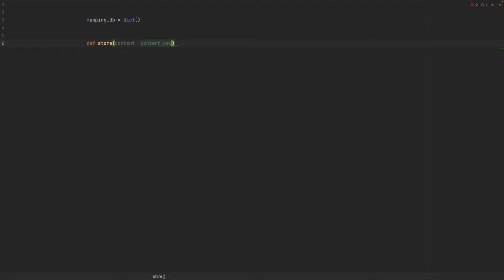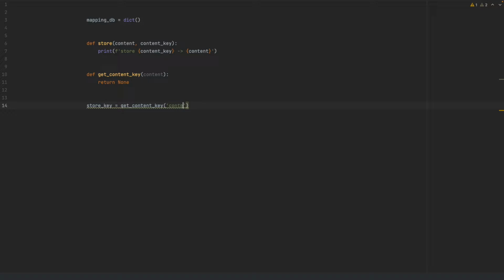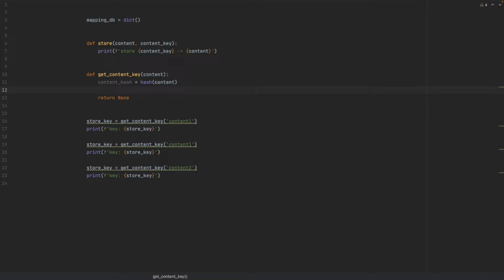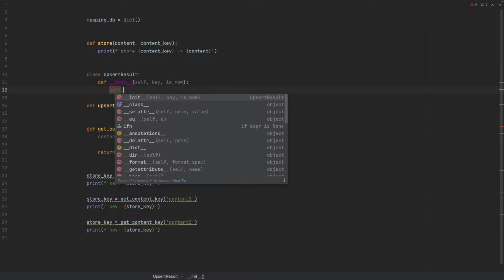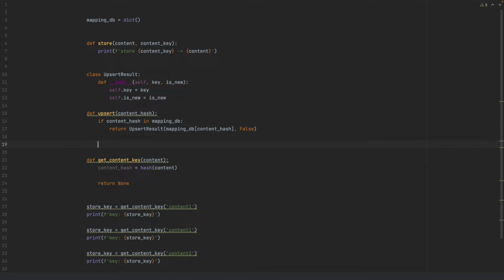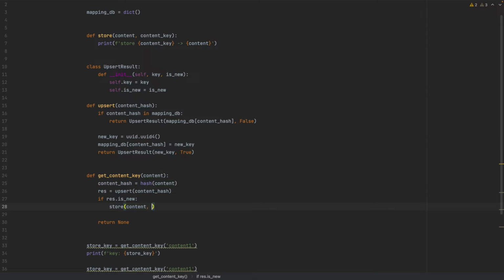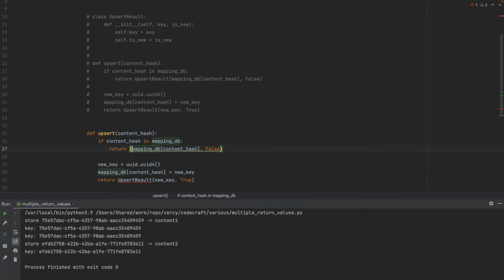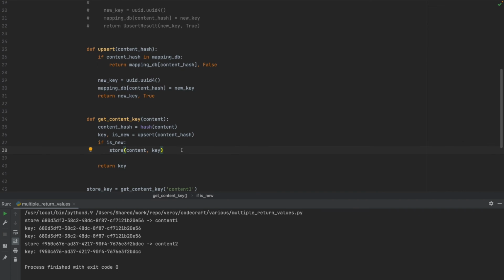Multiple Return Values Python Practice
In modern languages, there is no need to confine ourselves to just a single return value. Thinking more feely about return values opens up the possibility of simpler data flows...

CHAPTERS
0:00 Intro
2:55 The Java way
5:42 The Python Way